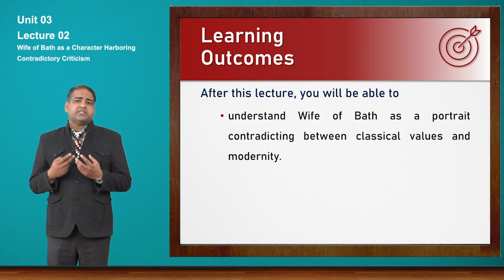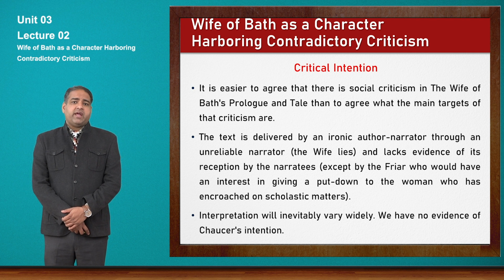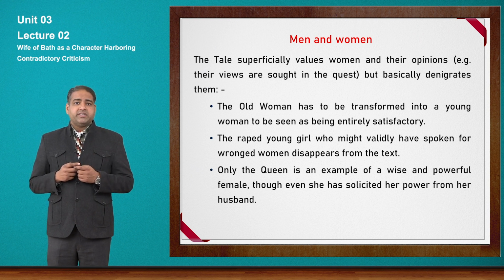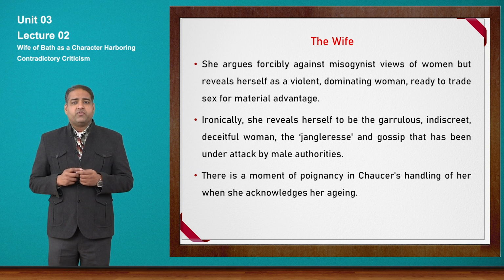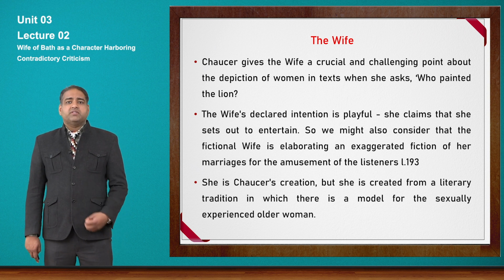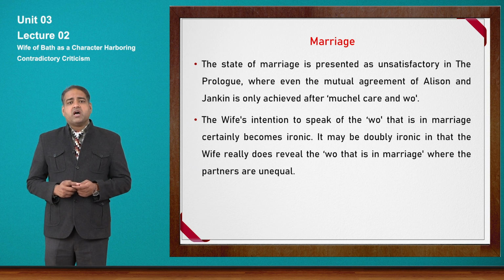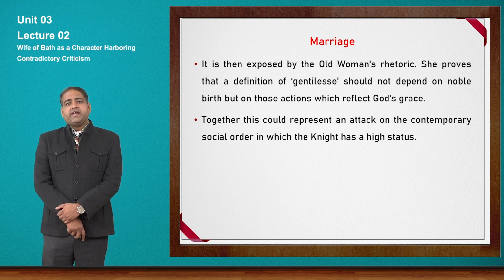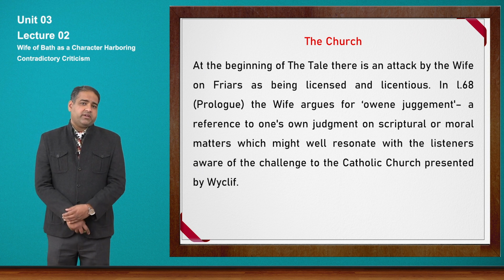EENG513 U03L02 Wife of Bath as a character harboring contradictory criticism